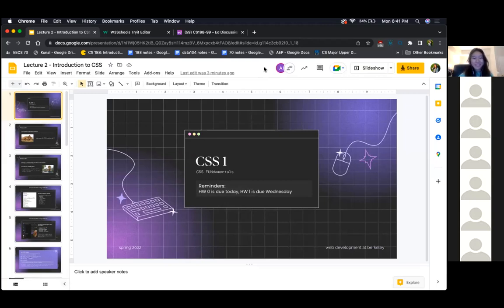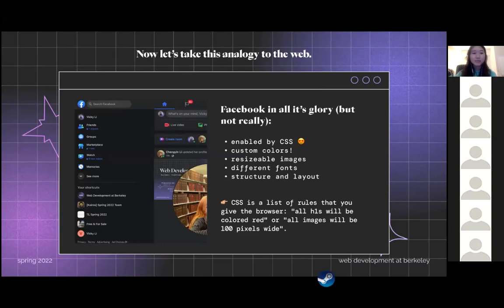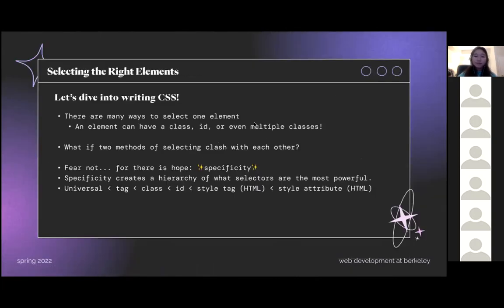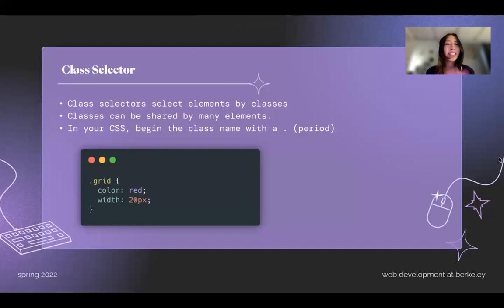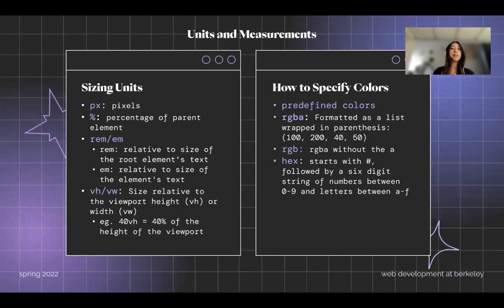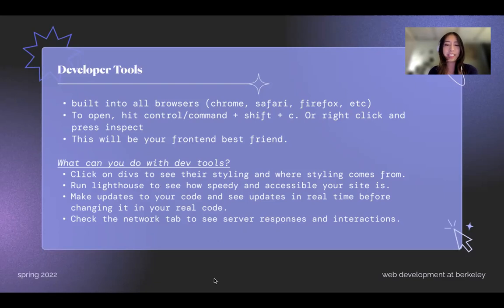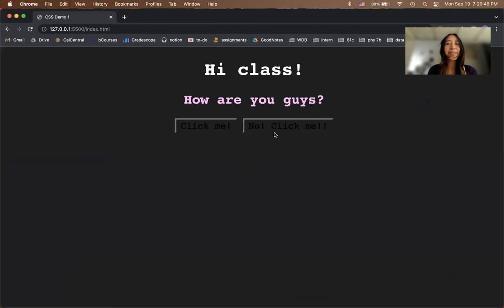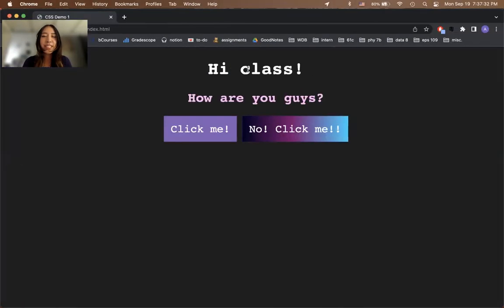Lecture 2 CSS